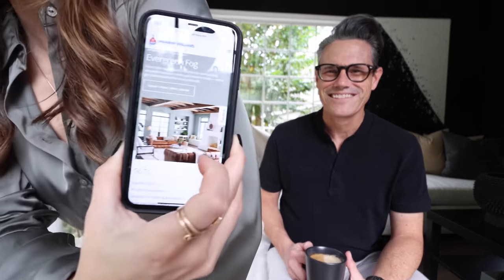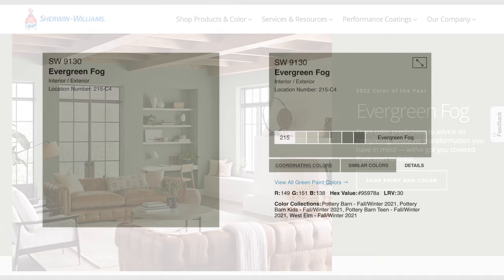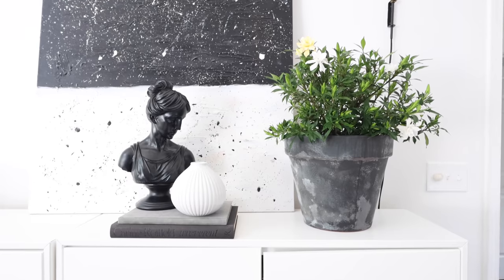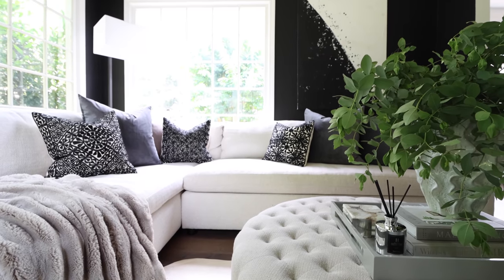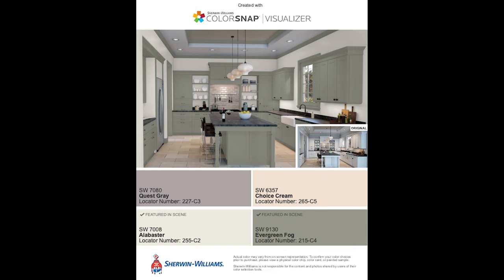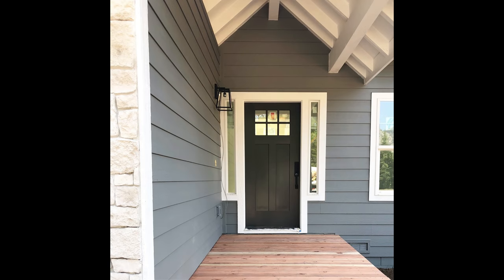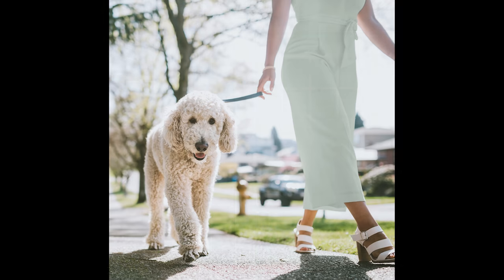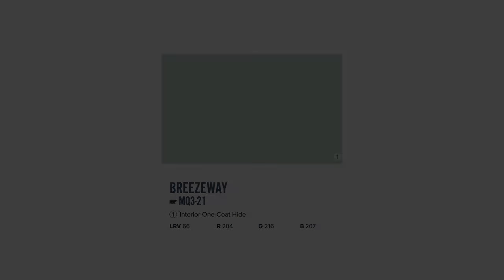COLOR OF THE YEAR 2022 | HOME COLOR TRENDS IN THE US & EUROPE | INTERIOR DESIGN | HOUSE OF VALENTINA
THE HOME COLOR OF THE YEAR for 2022 has been REVEALED and you are not going to BELIEVE what color the top paint companies like Sherwin Williams and Behr have chosen!  But why stop there?  Let's look at what paint colors are trending for 2022 in Europe, too!

This year the House of Valentina is also releasing our Color Palette of the year including textures and patterns that are inspiring our interior design work for 2022.

V's Mug
Jack's Mug
White Sofa
(Alabaster Performance Basketweave)
Velvet Pillows
5 Piece Brush Set
Purdy Paint Roller Set

0:00 Intro
1:27 Sherwin Williams
6:14 Benjamin Moore
7:32 Behr
9:09 Jotun
11:05 Farrow and Ball
13:10 House of Valentina